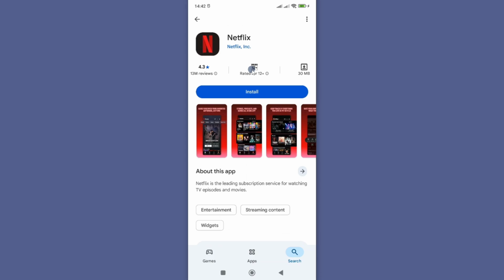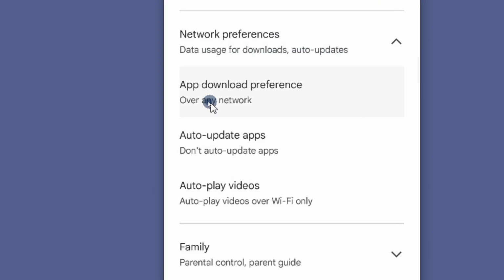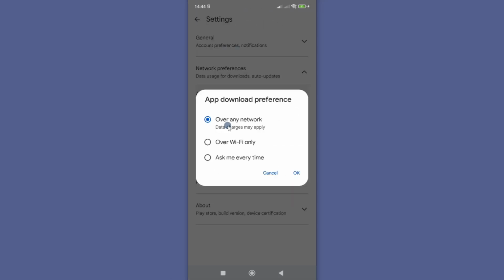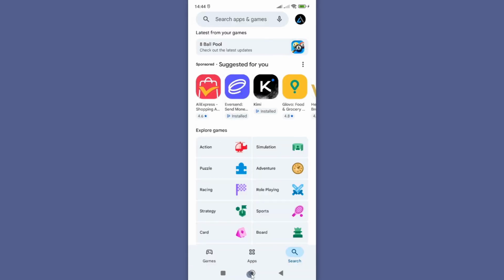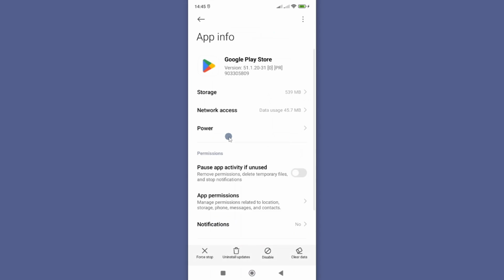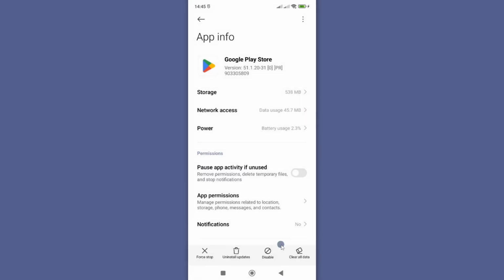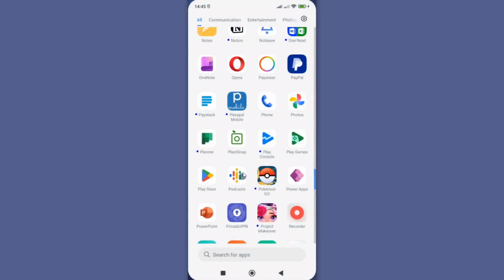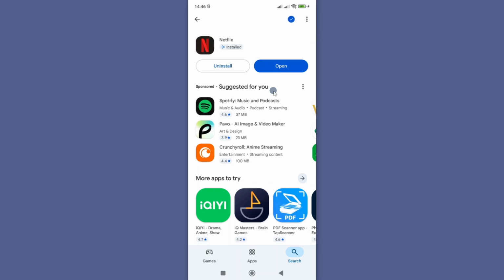How To Fix Can't Install Netflix From Google Play Store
In this video, you’ll learn how to fix the Can’t Install Netflix from Google Play Store issue on your Android device. If Netflix won’t download or install, this step-by-step guide will help you troubleshoot common problems and get the app working properly.

📌 What you’ll learn:

Common reasons Netflix won’t install from Google Play Store
How to fix download and installation errors
How to clear Google Play Store cache and storage
Tips to check device compatibility and available storage
Basic troubleshooting steps for Android devices

Follow this simple tutorial to solve Netflix installation problems and start streaming your favorite movies and TV shows without issues.